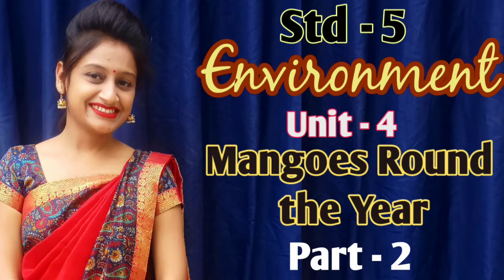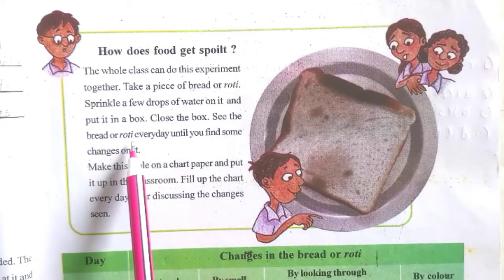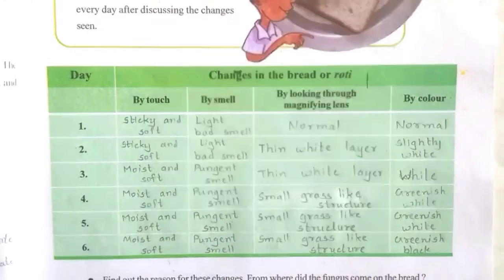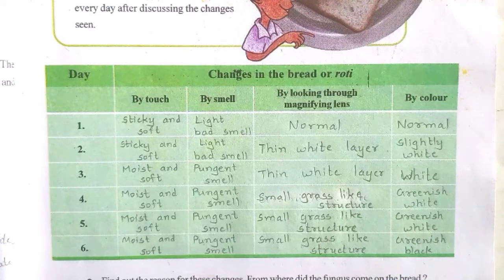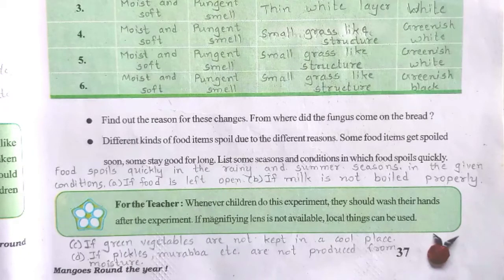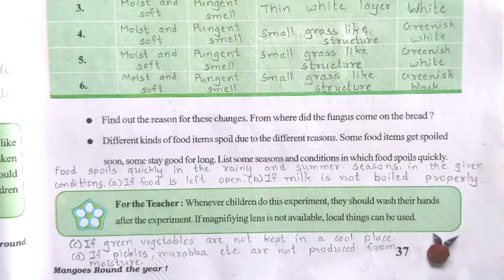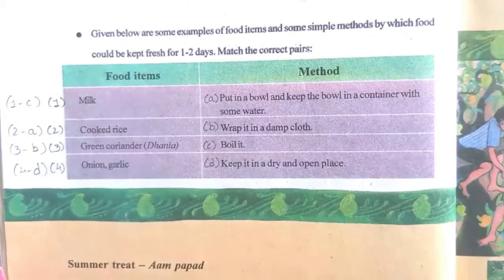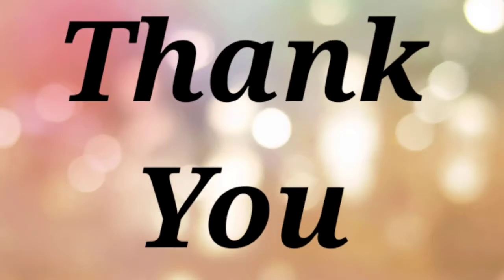Std.5|Environment|Unit-4|Mangoes Round the Year|Part-2|Gcert|Ncert|By Krishna Panchal